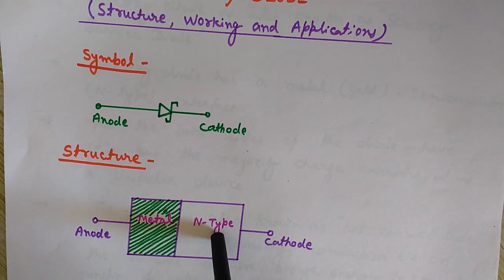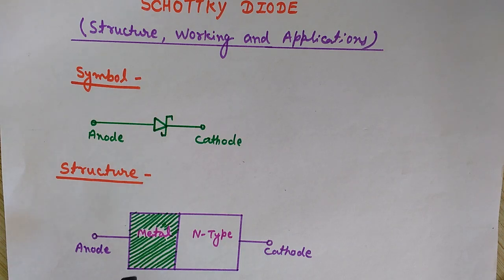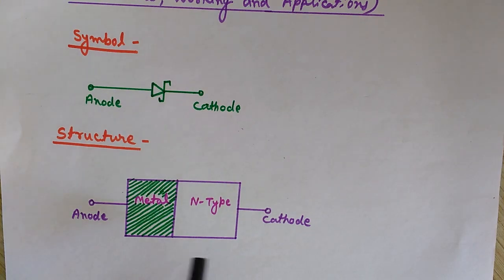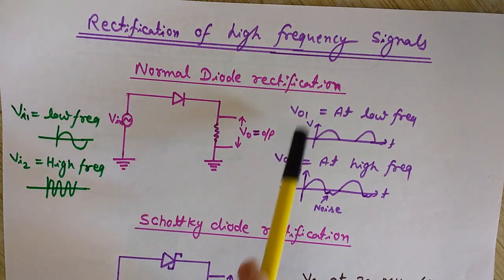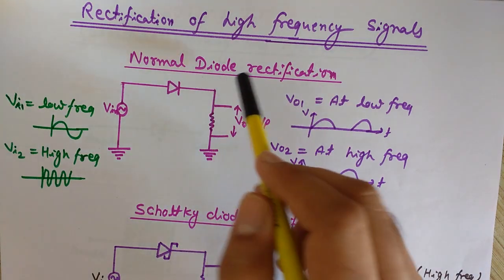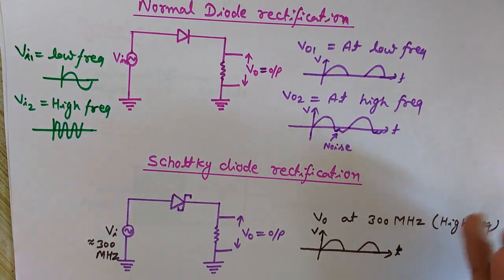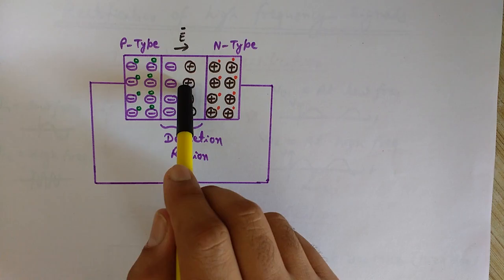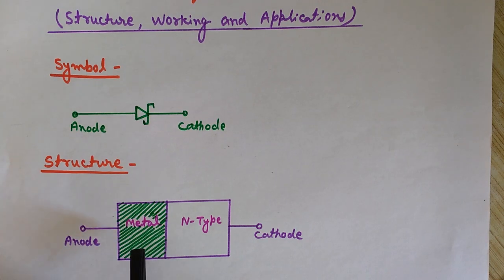Schottky Diode - Schottky Barrier Diode - Hot Carrier Diode - Construction, Working and Applications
In this video we will discuss the structure, working and applications of schottky diode. Schottky diode is also known by other names like - schottky barrier diode and hot carrier diode.
In this video you will discuss various properties and applications also of schottky diode
Schottky diode has a metal semiconductor interface (metal is generally gold and semiconductor is often of N type).
As both sides of the diode have electrons so it is a unipolar device.
There is no depletion layer in the schottky barrier diode
Schottky barrier diode can be used for the rectification of high frequency signals (greater than 300 megahertz).
The normal diode takes time to turn off because of charge storage at the junction which is known as reverse recovery time (trr)
But as the schottky diode has one side of metal, the depletion layer is absent in it. So no problem of charge storage at the junction. Therefore the diode can be switched at high frequencies.